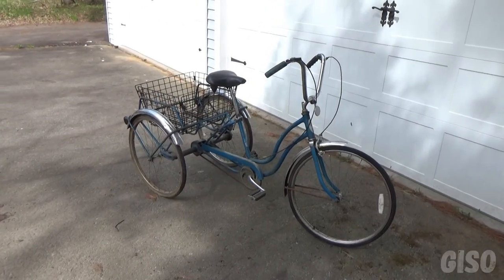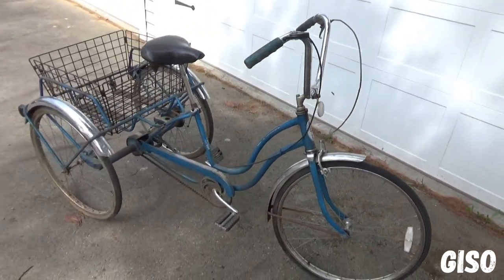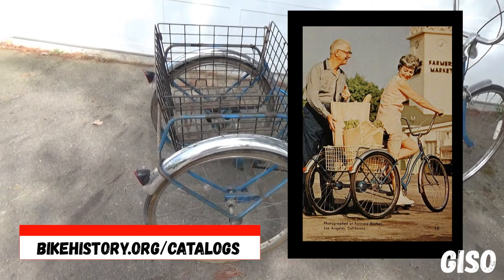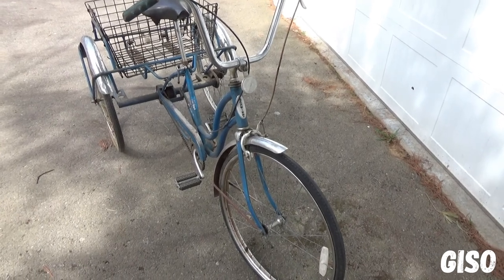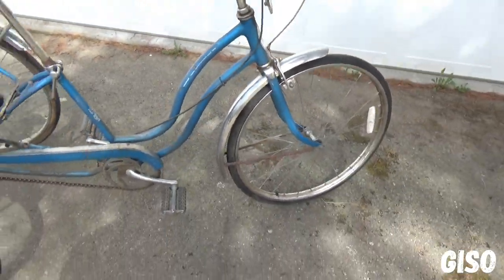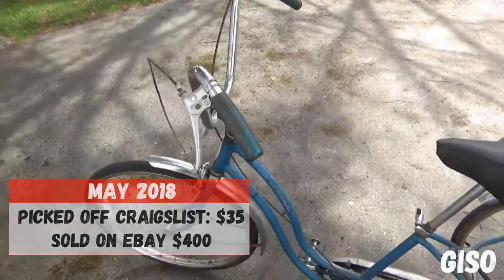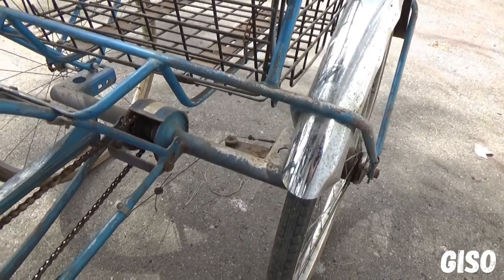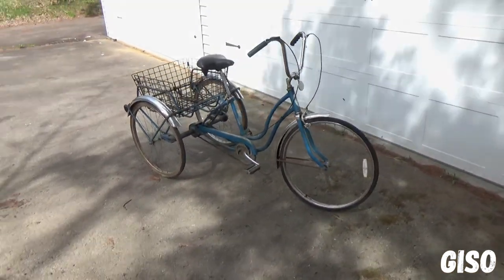1968 Schwinn Tri Wheeler in Sky Blue (Sold)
A neat barn find from Northern Wisconsin.  Dusty but original.  Made a man from Iowa very happy.